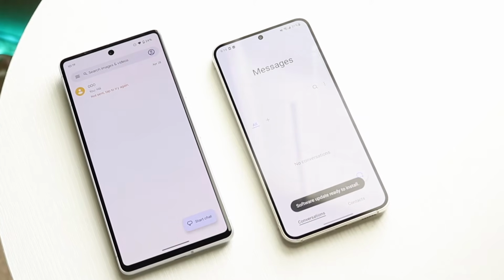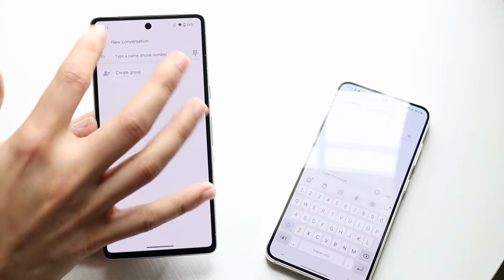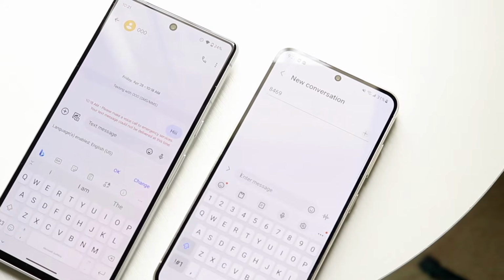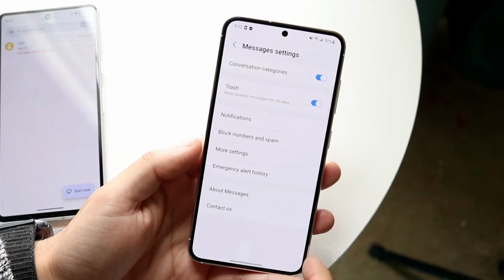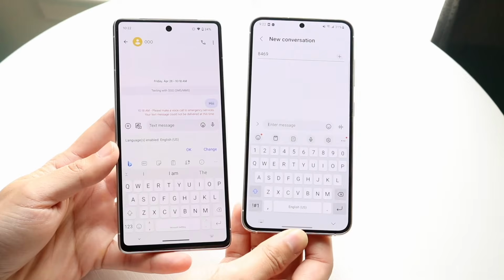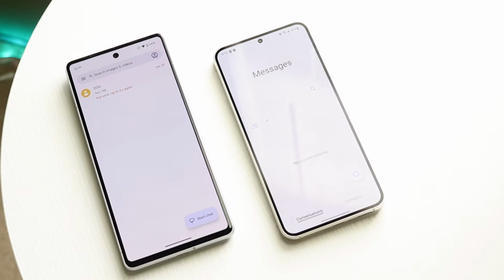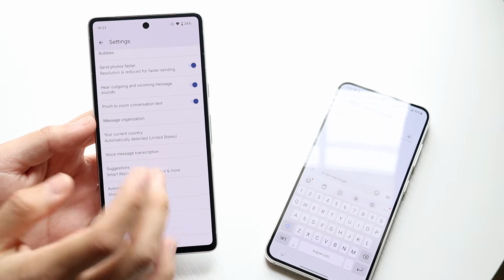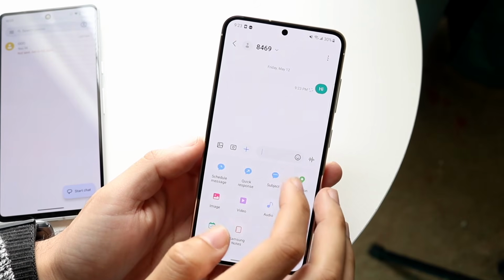Google Messages Vs Samsung Messages! (Which Should You Use?)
Let's take a look at the Google Messages Vs Samsung Messages! (Which Should You Use?)